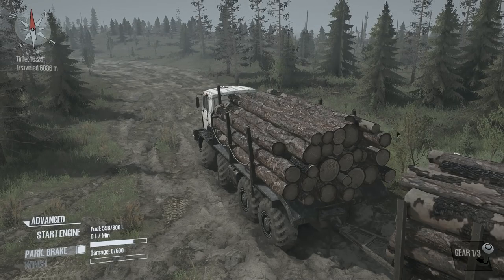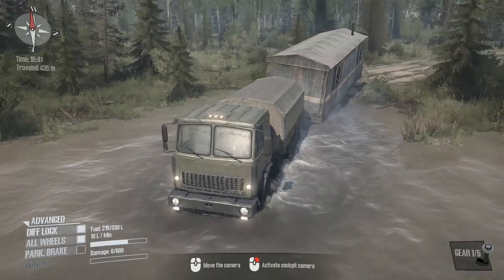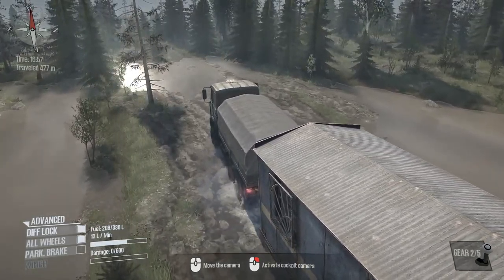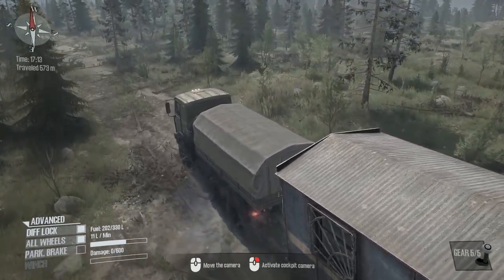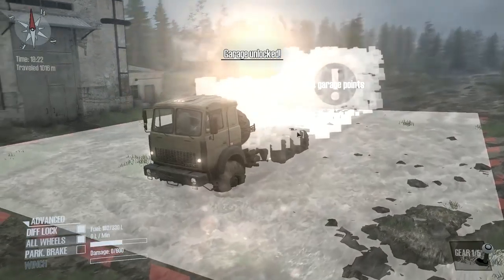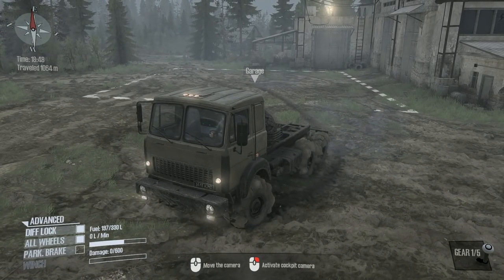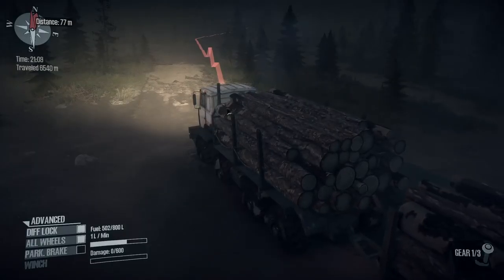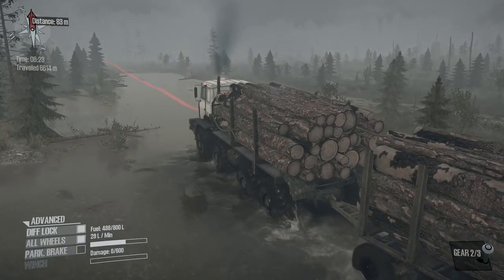Let's Play Spintires Mudrunner #23: Towing!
A weekly episode of Mudrunner, we'll be exploring all the game has to offer, then moving into mod territory!
Finishing off the new DLC map today, then having a play around and seeing how well the new big truck can tow another one around the map.  It's manages to do it surprisingly well, which opens up all kinds of challenges we can attempt in the future!

Spintires: MudRunner is the ultimate version of the million-seller indie hit Spintires coming to PC and, for the first time, consoles. Like Spintires before it, Spintires: MudRunner puts you in the driver’s seat and dares you to take charge of incredible all-terrain vehicles, venturing across extreme landscapes with only a map and compass as your guides!
A huge upgrade over its predecessor, this edition comes complete with a brand-new Sandbox Map joining alongside the original game's 5 environments, a total graphical overhaul, a new Challenge mode with 9 dedicated maps, 13 new vehicles, and other comprehensive improvements. It’s not just an enhanced edition, it’s the ultimate off-road experience!